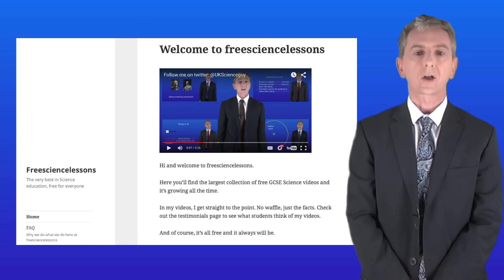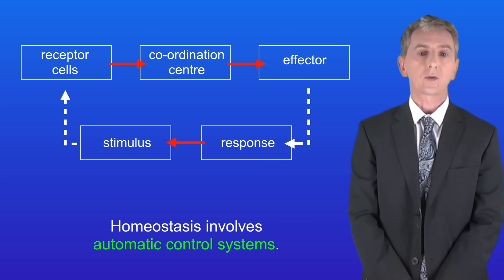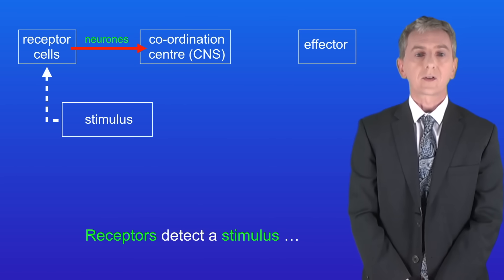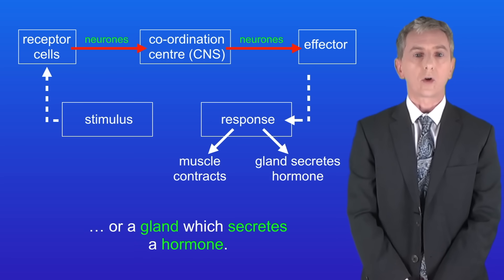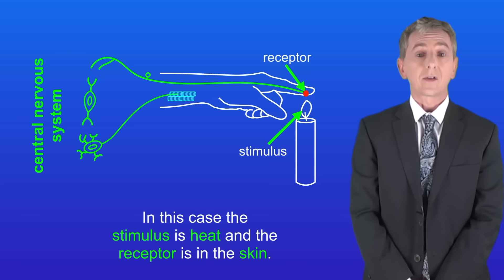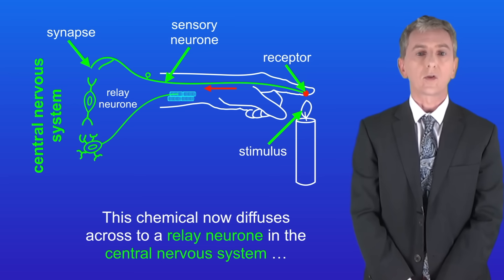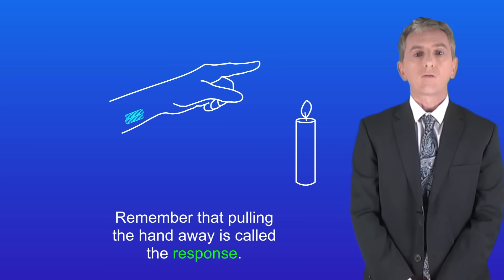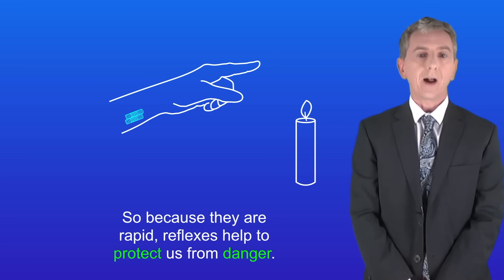GCSE Biology Revision "The Nervous System"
In this video, we look at the structure of the nervous system and then explore how the reflex arc protects us from danger.